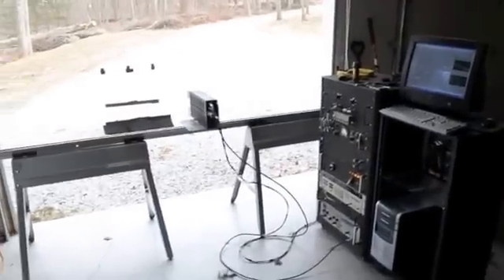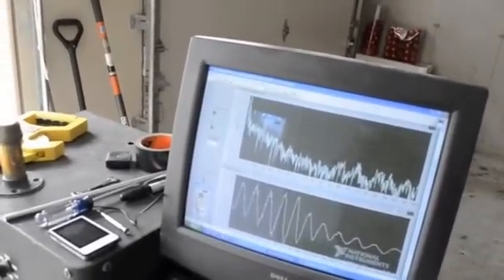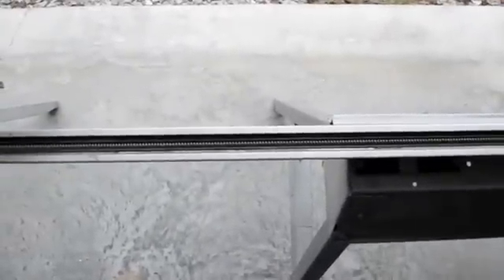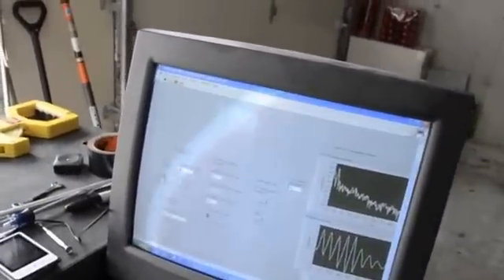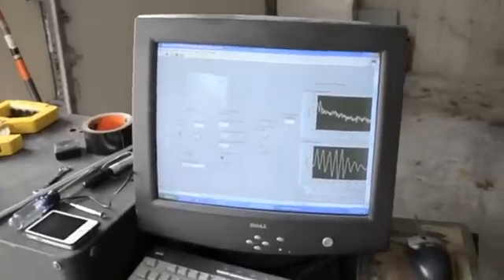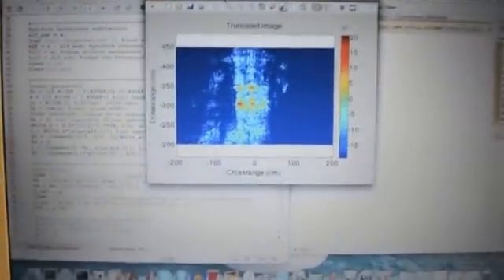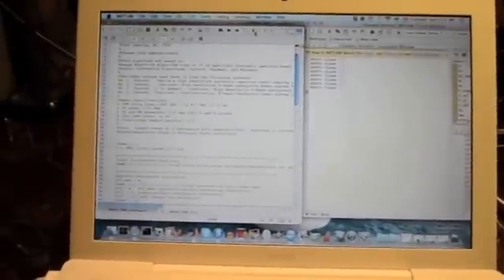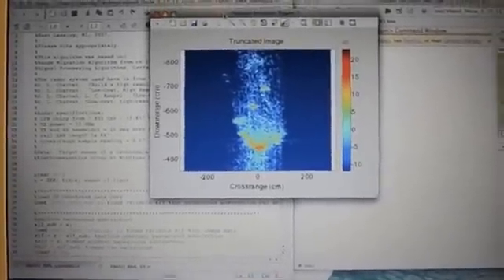X Band Rail SAR Imaging System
Example of an X-band ultrawideband FMCW Synthetic Aperture Radar (SAR) imaging system.